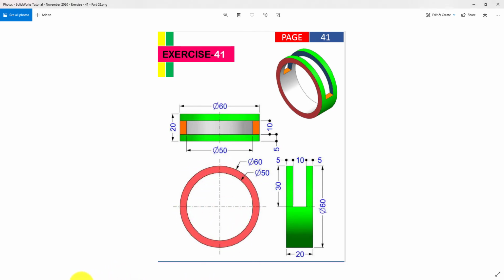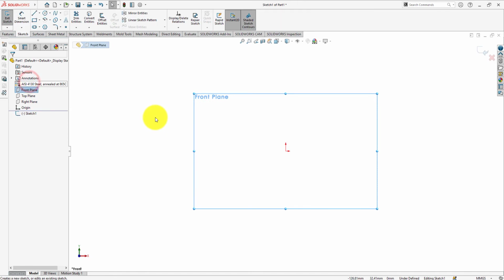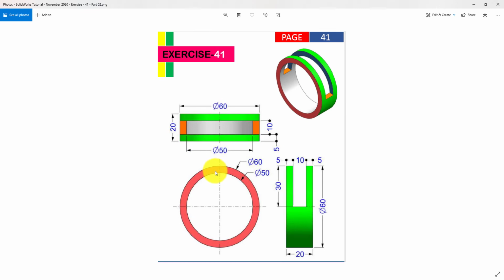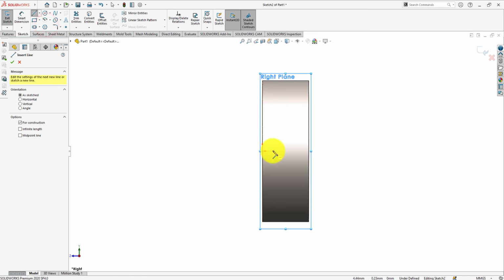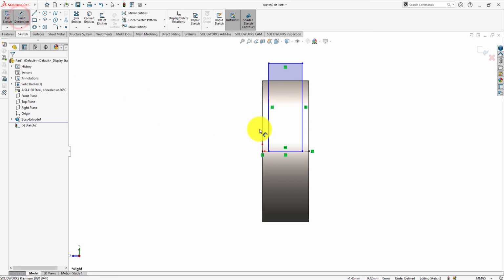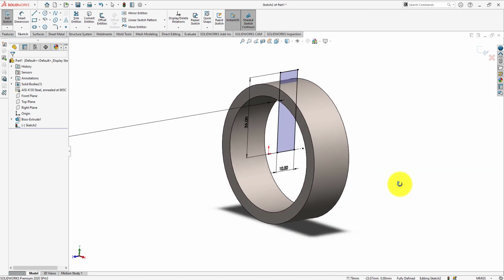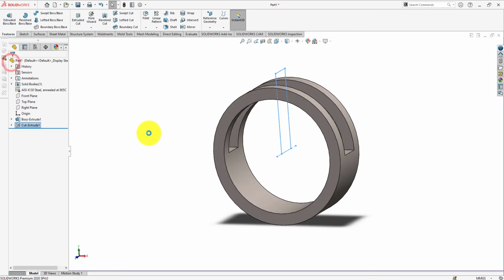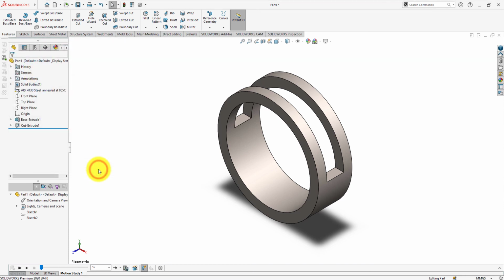SolidWorks Tutorial - November 2020 - Exercise 41 - Part 02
This is the part which We gonna design today for you, friends. This is exercise number 41. This is also a very simple SolidWorks 2020 video tutorial. We will learn sketch, smart dimension, circle command, boss extrude, and extrude cut commands from this SolidWorks free exercise video. We are going to use SolidWorks 2020 for designing this part. This exercise video tutorial will help newbies with their regular practice. Hope you will enjoy this CAD Tutorial video.

CAD Tutorial,
CAD 3D free Tutorial,
SolidWorks tutorials,